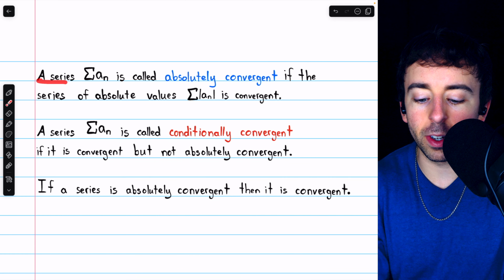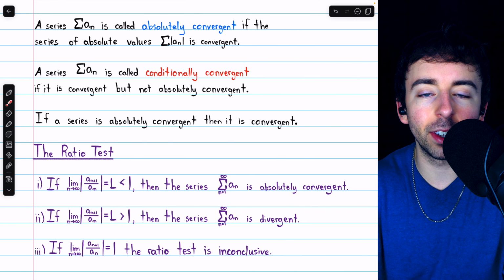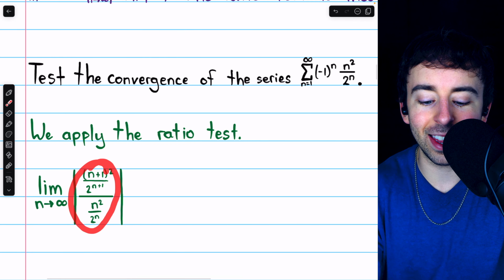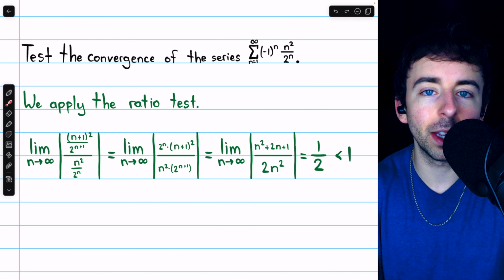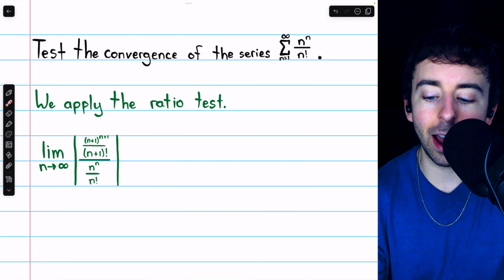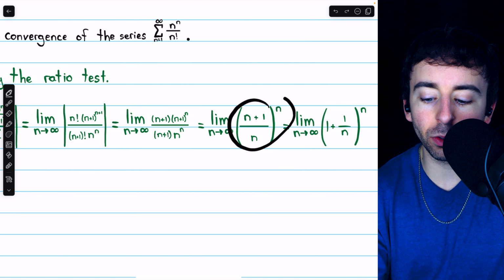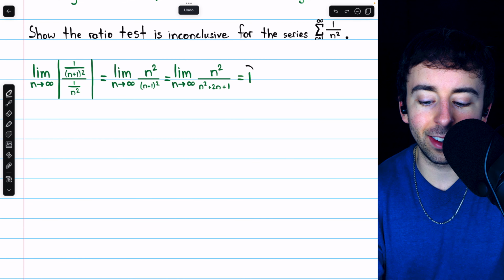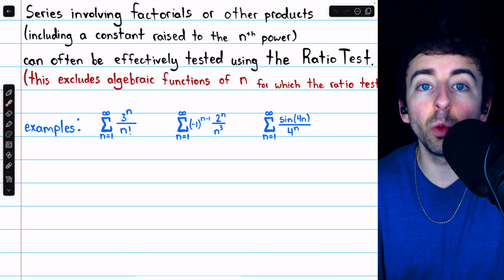Ratio Test for Infinite Series Explained | Calculus 2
We introduce the ratio test for showing an infinite series is absolutely convergent. Note that absolute convergence is stronger than normal convergence, so when we use the ratio test to show that a series is absolutely convergent, we also establish it is convergent in the usual sense. The ratio test requires us to evaluate the limit of the magnitude of the ratio of consecutive terms of the series. If this limit is less than 1 than the series is absolutely convergent, if the limit is greater than 1 then the series is divergent, if the limit is equal to 1 then the test is inconclusive.

0:00 Intro
0:21 Definitions
1:18 Ratio Test
3:01 Example 1 (-1)^n*n^2/2^n
6:10 Example 2 n^n/n!
8:49 Example 3 1/n^2
9:59 When to use Ratio Test
11:17 Conclusion